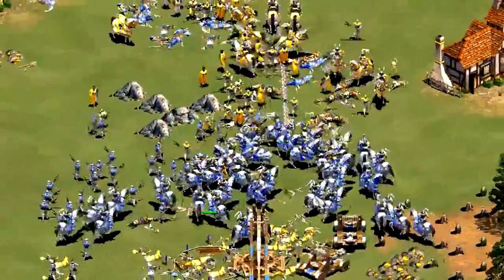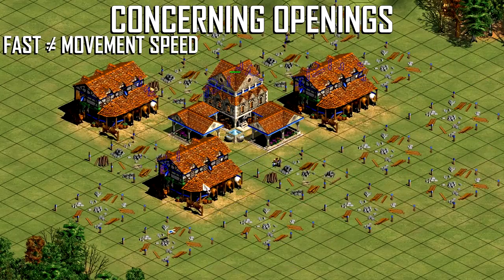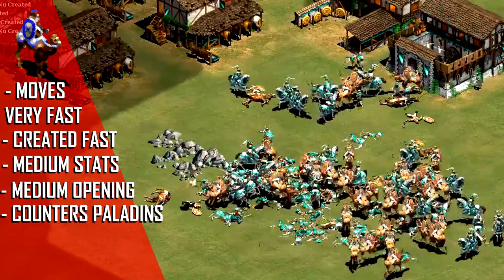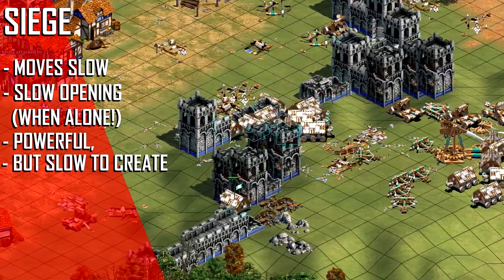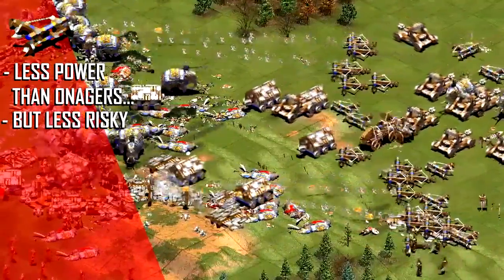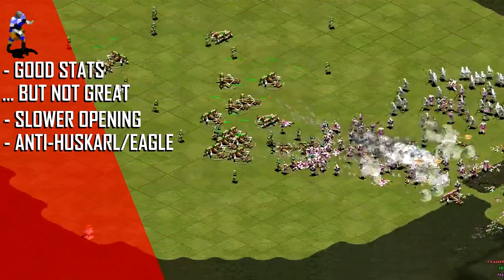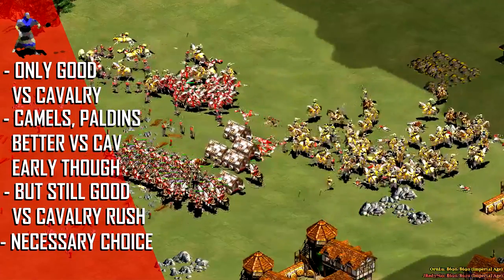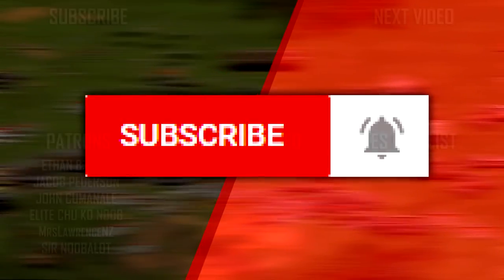AoE2 Beginner Guide #5 - Choosing Army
and get access to early access to videos, offer suggestions to scripts, be listed in my credits, and more!

GET THE GAMES:
Age of Empires 1: Definitive Edition

GET THE SOUNDTRACKS
Age of Empires 1: DE OST

Non-Age of Empires Music: (listed in creator's suggested format)